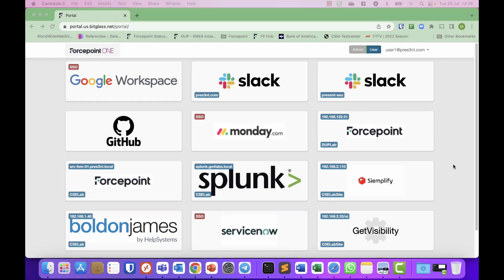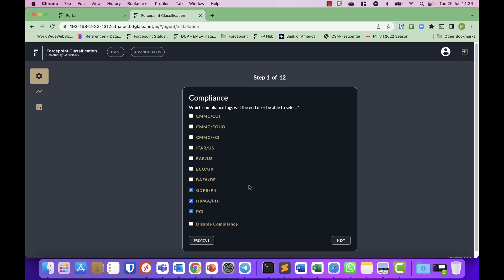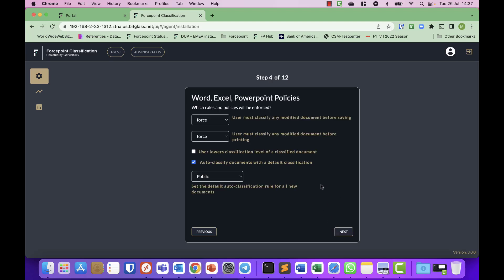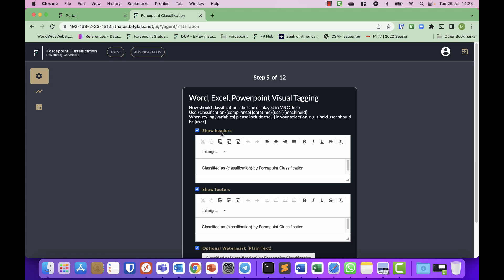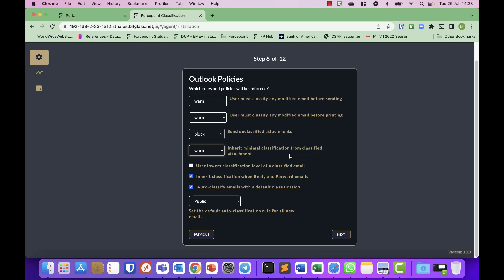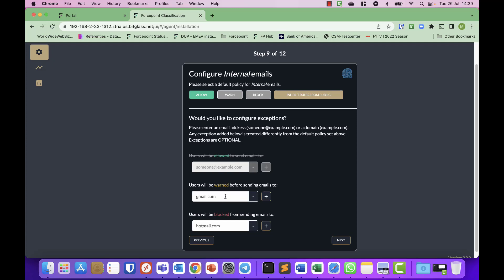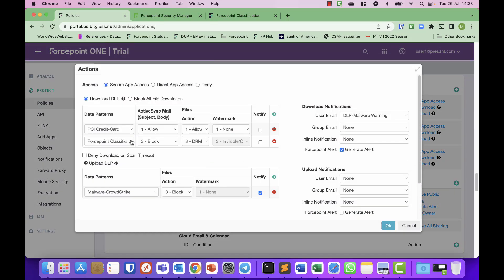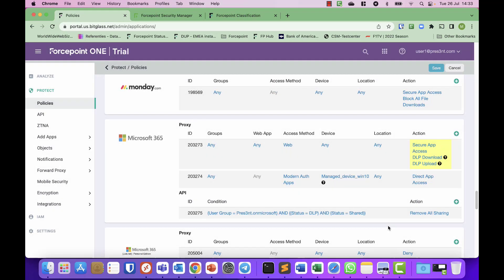Forcepoint Classification Integration with Forcepoint ONE | Demo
In this demo, Kevin Oliveira and Mark Bloemsma show how simple it is to apply Forcepoint Classification policies within the Forcepoint ONE console.